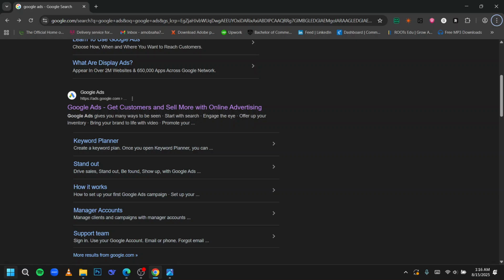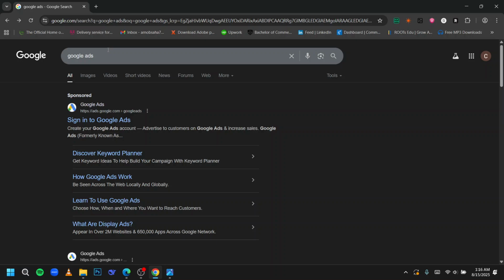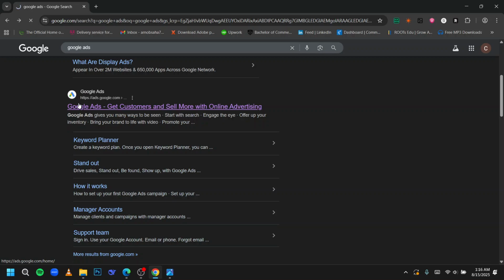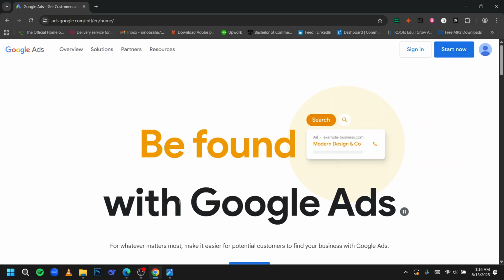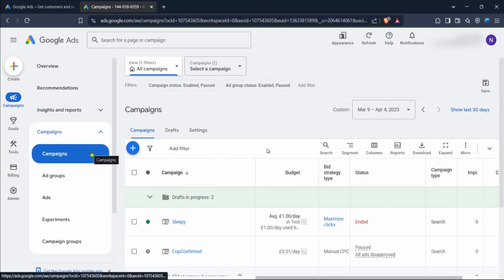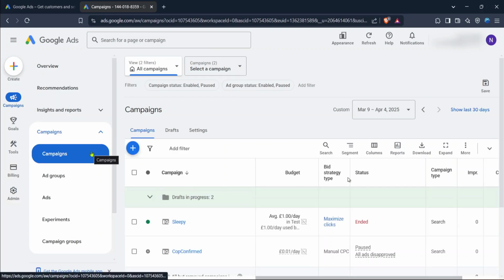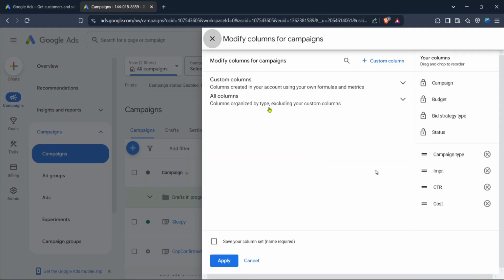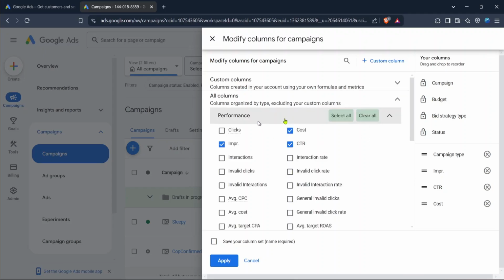How to See Invalid Clicks in Google Ads Invalid Clicks on Google Ads Ads Optimiser 2025 (Full Guide)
How to See Invalid Clicks in Google Ads Invalid Clicks on Google Ads Ads Optimiser
In this video, you’ll learn how to see invalid clicks in Google Ads and understand how invalid clicks on Google Ads can affect your campaigns. This Ads Optimiser full 2025 guide walks you step by step through checking, analyzing, and managing invalid clicks to protect your ad budget and improve performance. Learn tips to monitor click activity, identify suspicious traffic, and optimize your campaigns effectively.